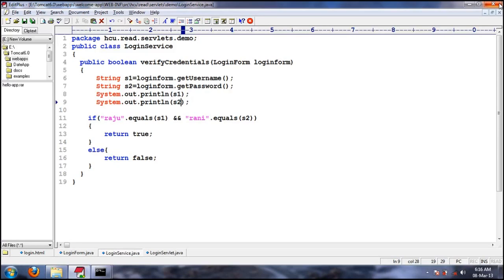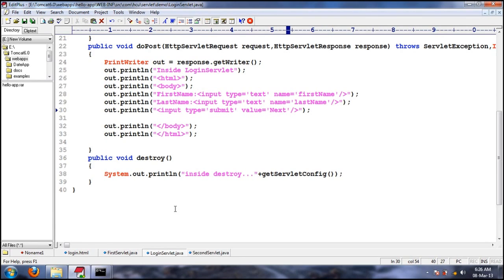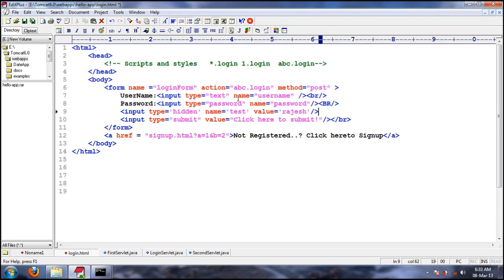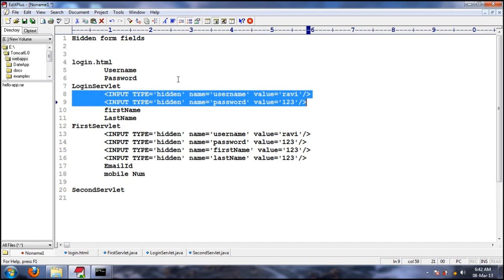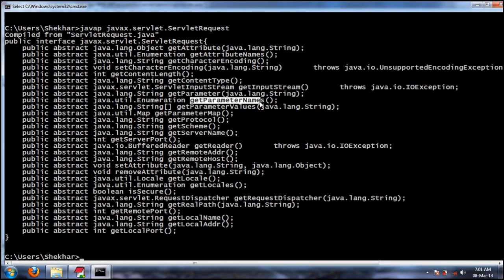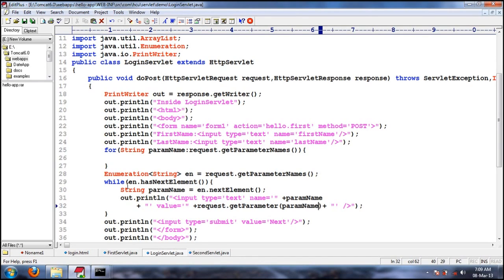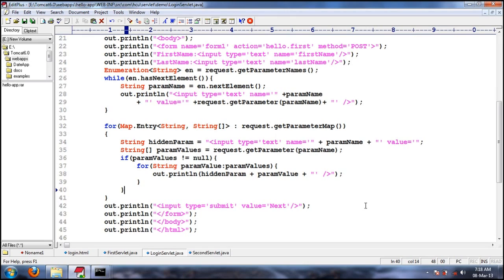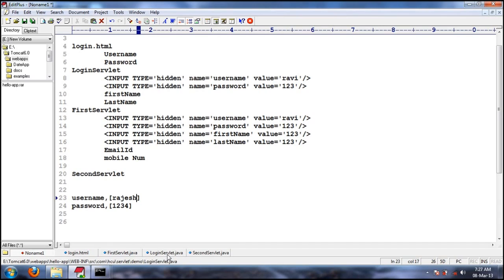Hidden Form Fields